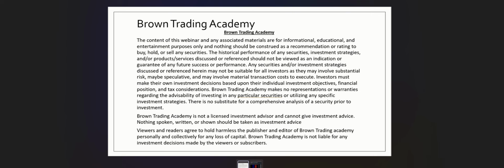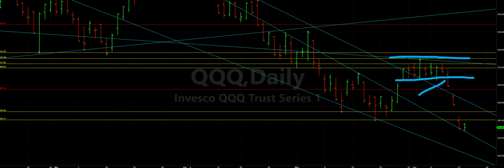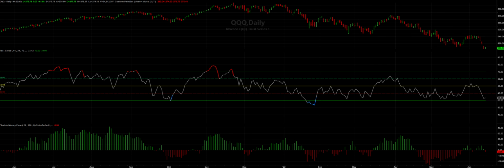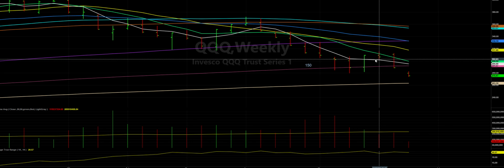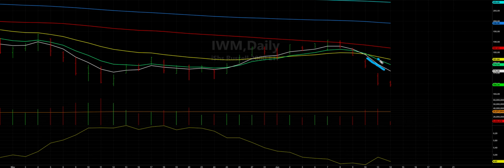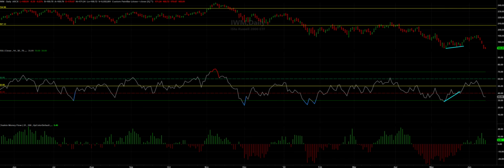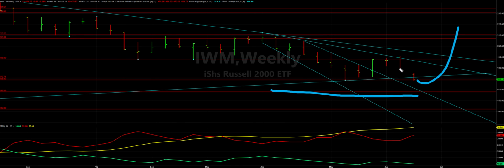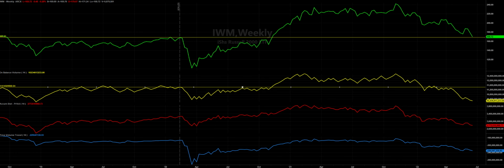PART 2 - ETF Analysis QQQ & IWM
Rod from Brown Trading Academy (BTA) takes a look at the QQQ and IWM Daily and Weekly Charts looking for clues about what will happen next